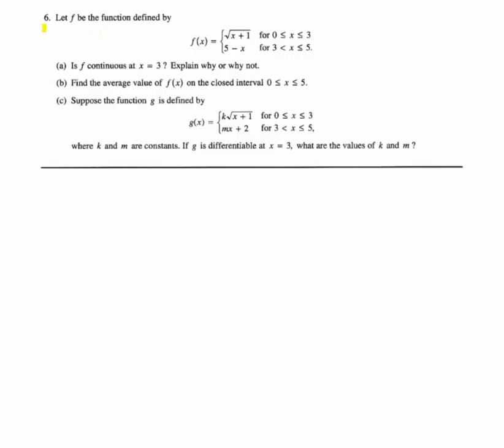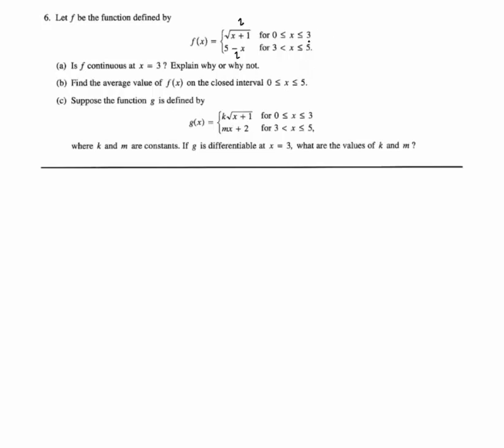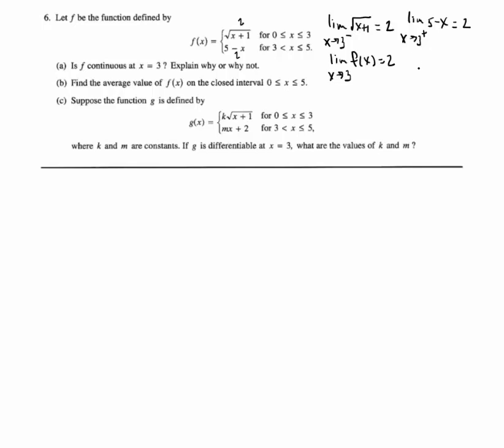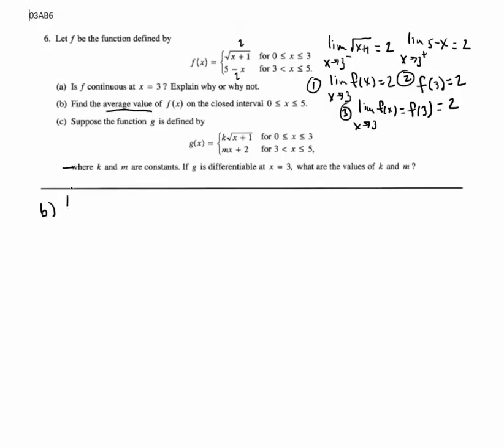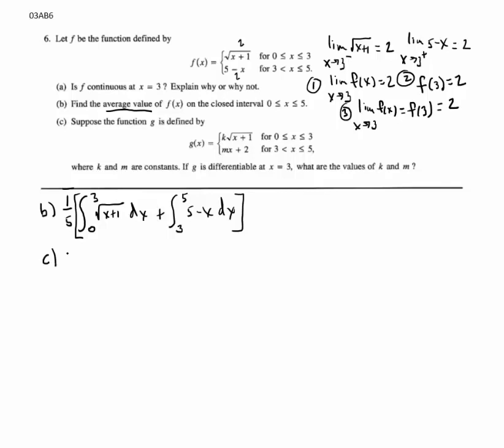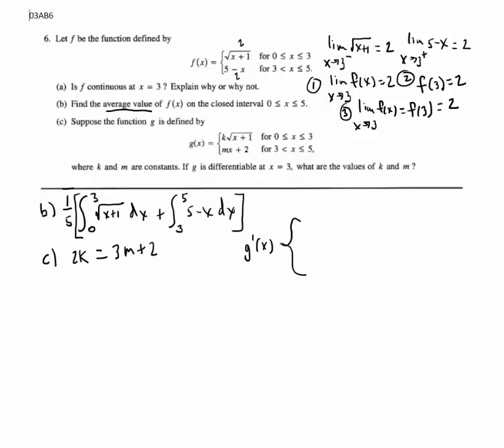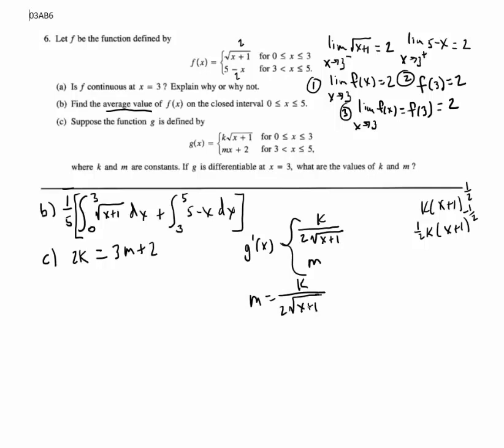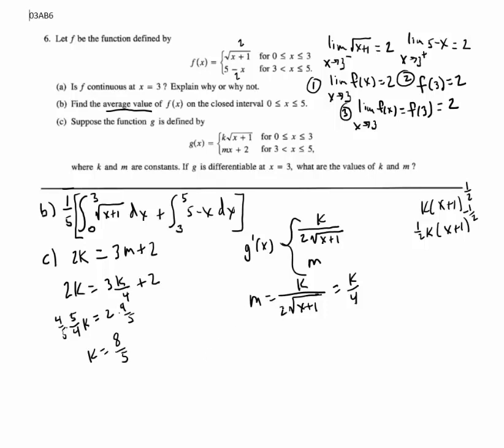03AB6 review of piecewise function with limit continuity differentability